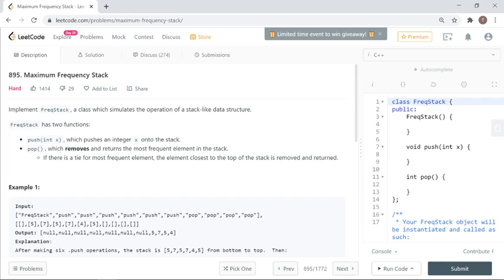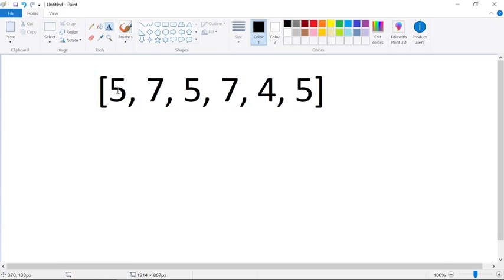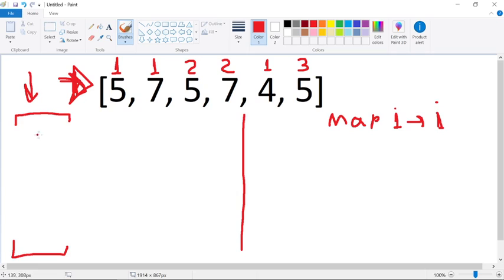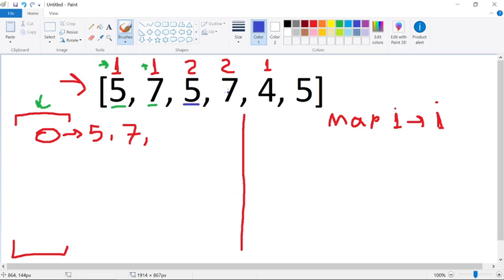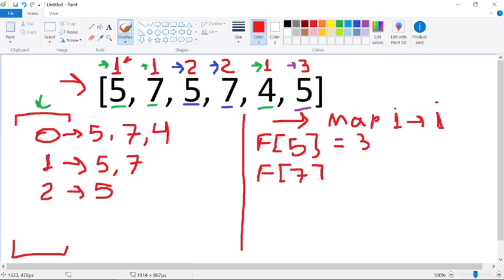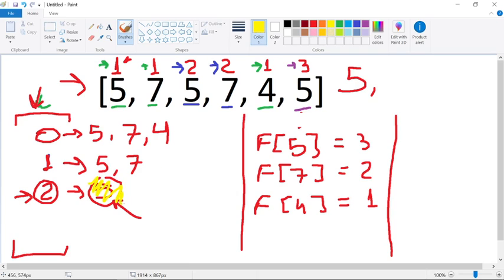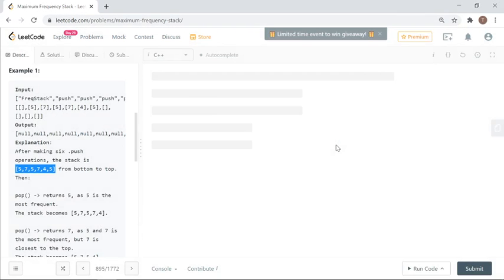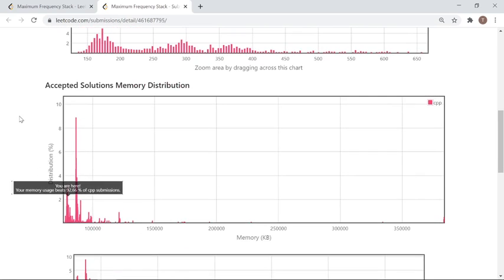LeetCode 895 - Maximum Frequency Stack - Resolution - Caveman English